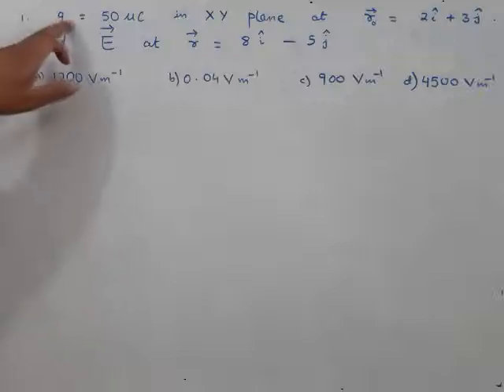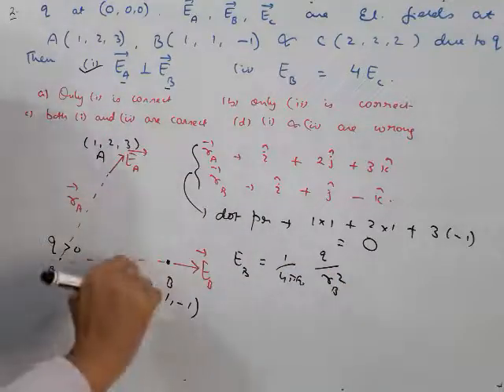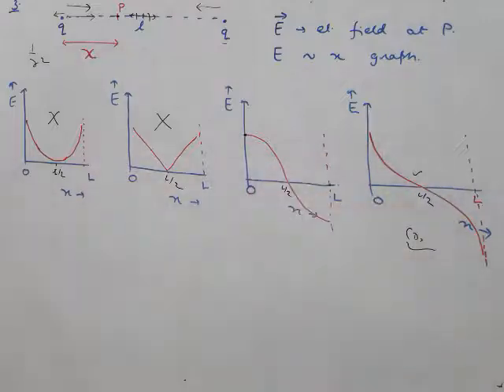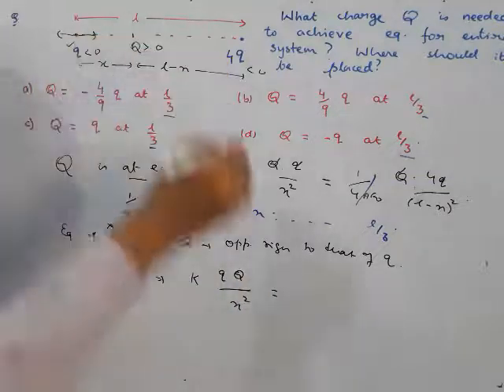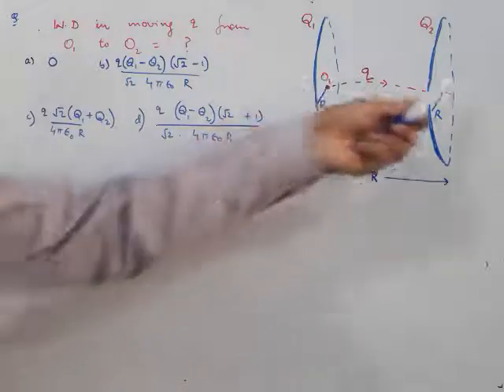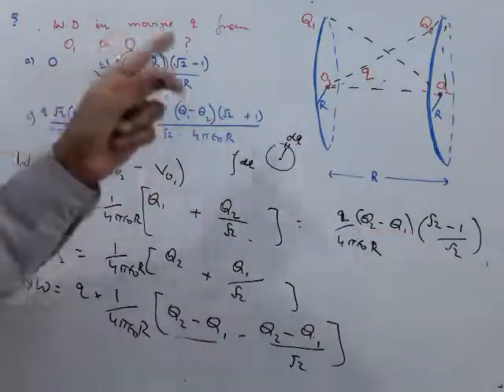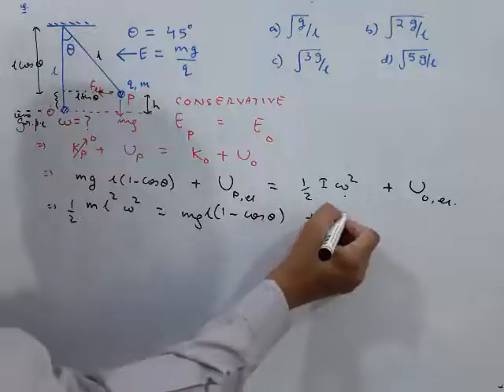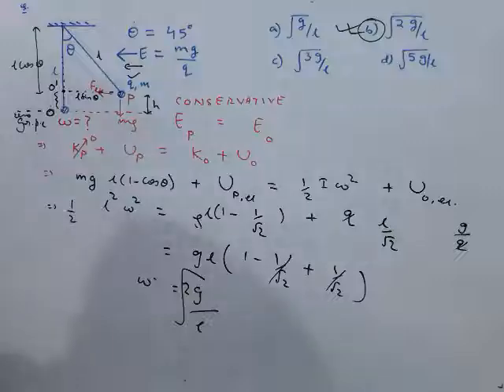XII ENRICHMENT PHYSICS (JEE NEET): Electric field and potential - 2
MCQ on Electric field and potential